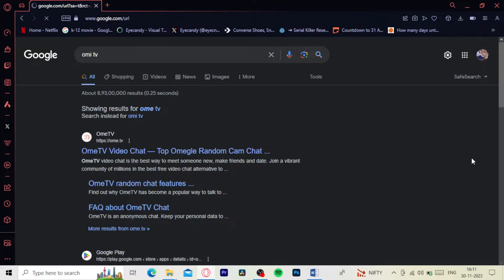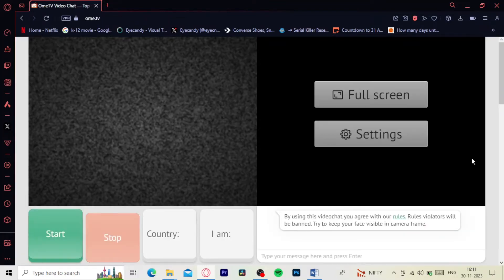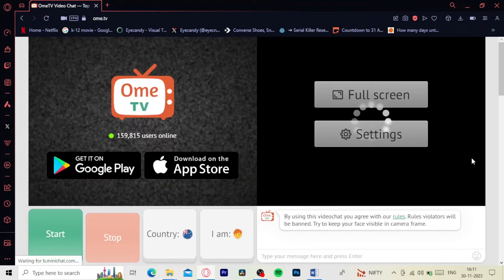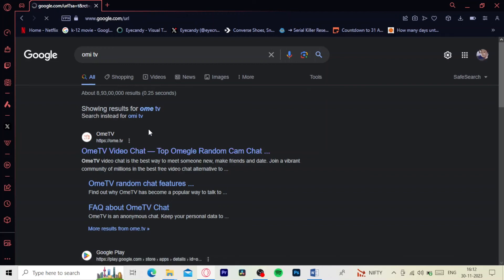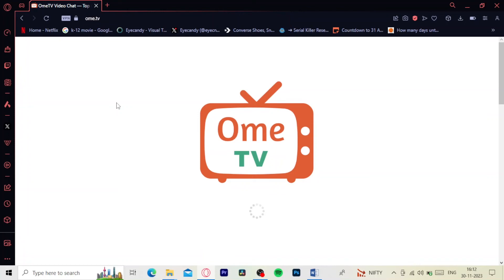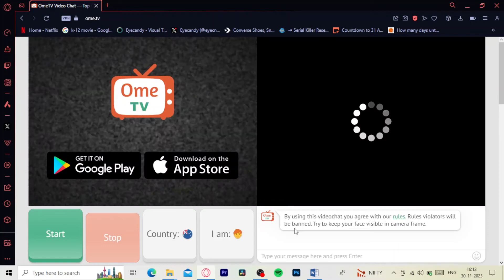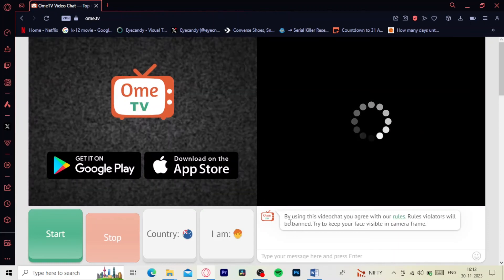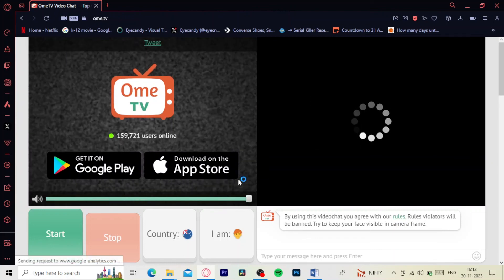How to Get Unbanned on Ometv